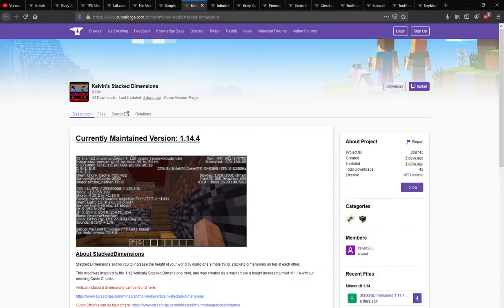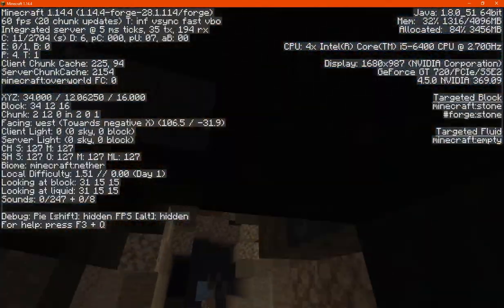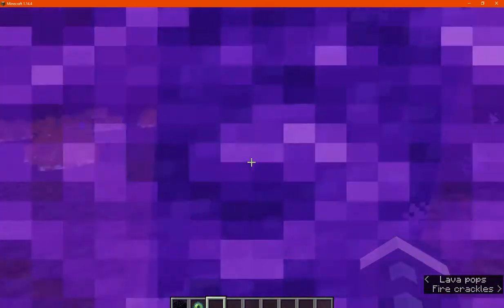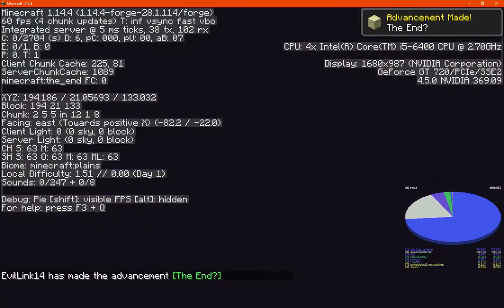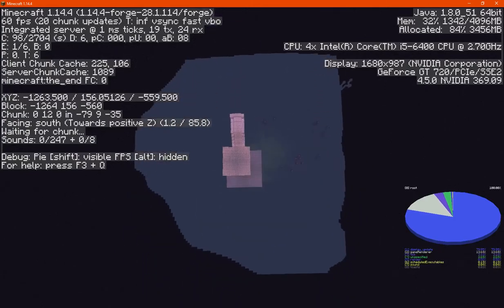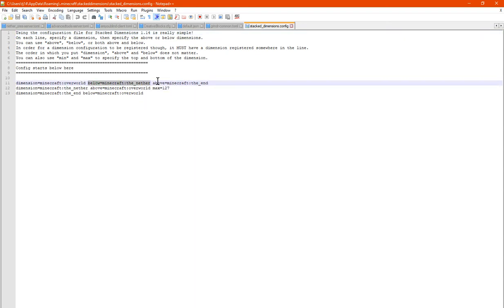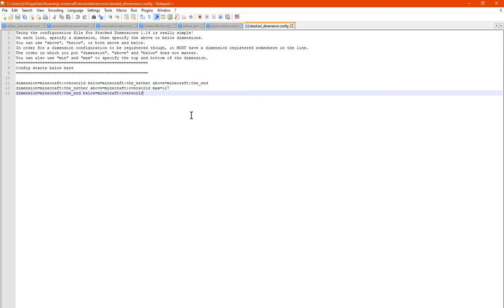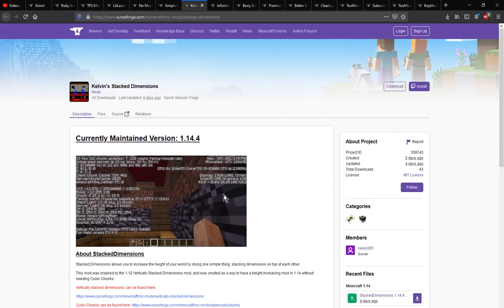Kelvin's Stacked Dimensions 1.14.4 Forge Mod Overview (Dimensions transition above and below)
A mod that allows for dimensions to be stacked (after selecting the Default Stacked world type). Using configs you can allow for the nether/end to be above or below the overworld or add modded dimensions. You can change the min/max Y level to state how high or low before the dimension changes.